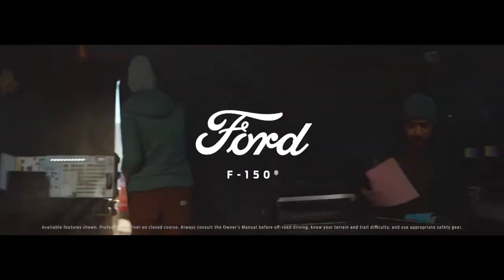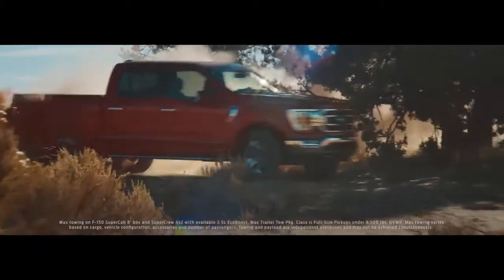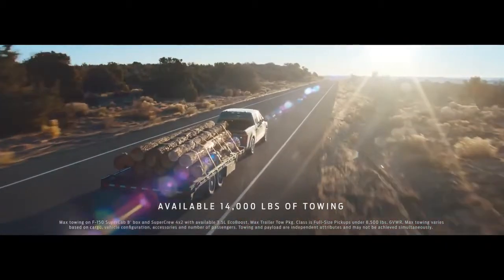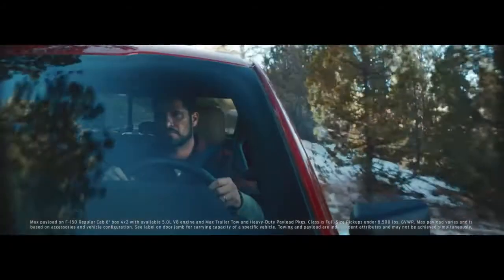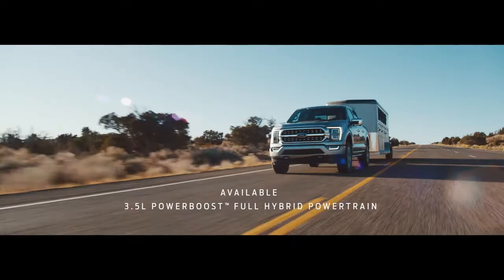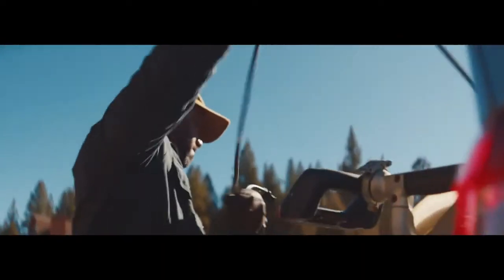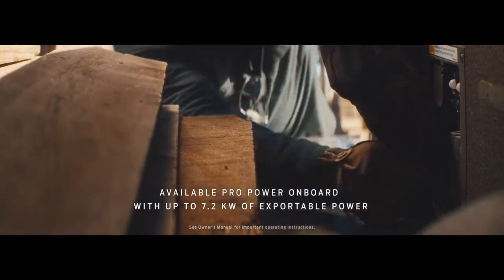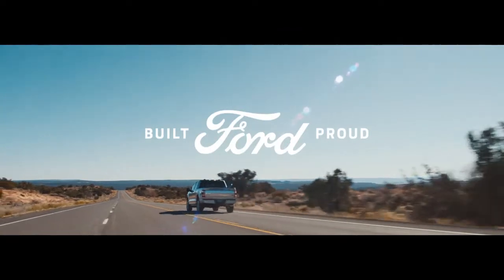F-150 Gets the Job Done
🛠️ No matter the job or the hurdle ahead, 🧰 the new F-150 is tougher and smarter, 🧠 meaning the job will always get done.